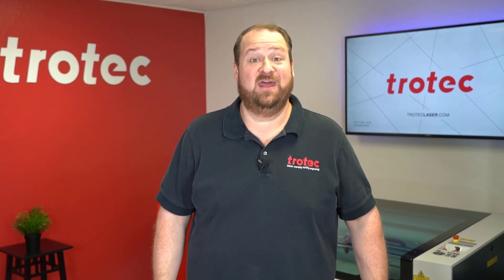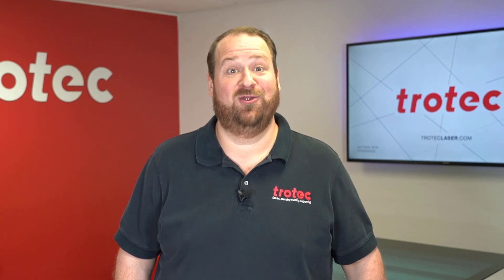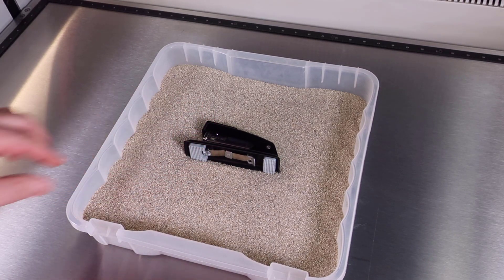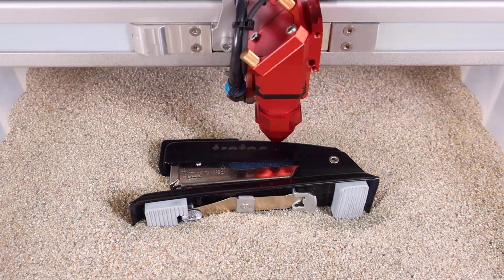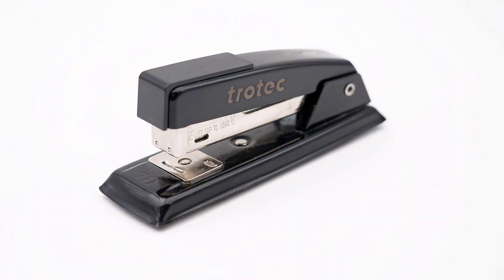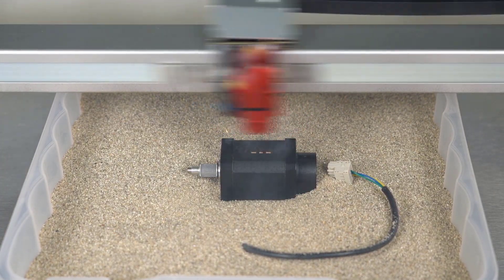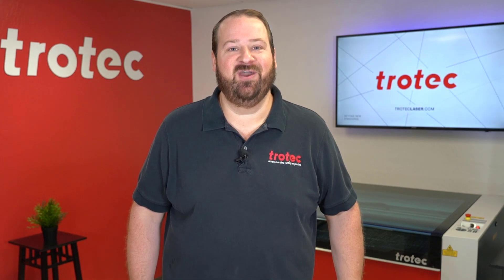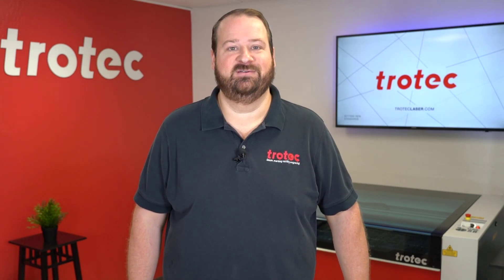Laser Hack: Sand Tray for Oddly Shaped Objects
Do you have oddly shaped objects to engrave? Sometimes designing and setting up a jig can take too much time, especially for one-off applications. Laser Dave has a LaserHack to help speed up your set up time and improve efficiency.

Be the first to get updates!